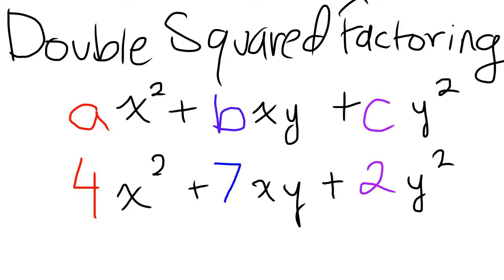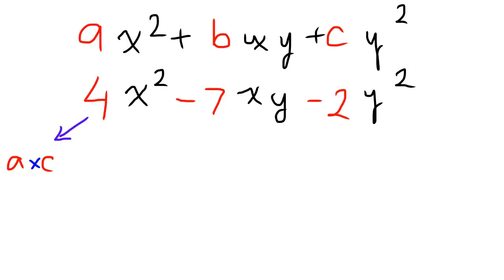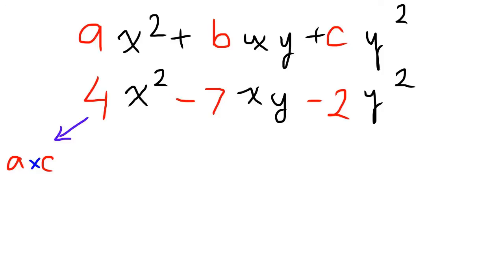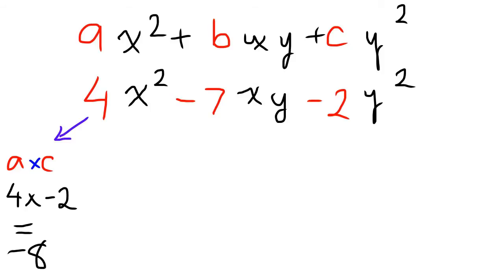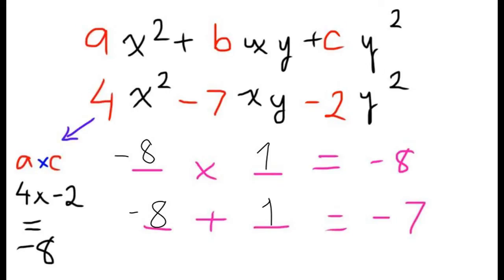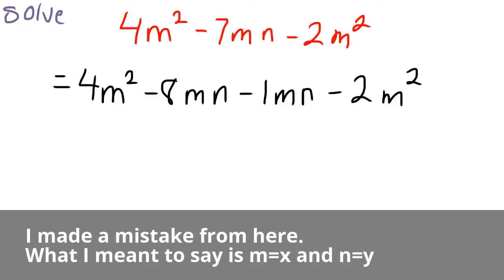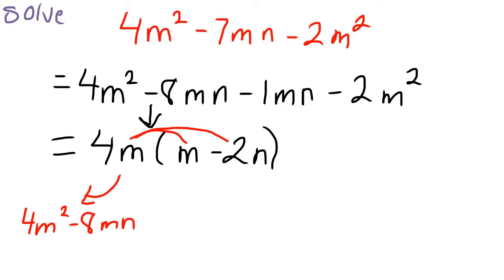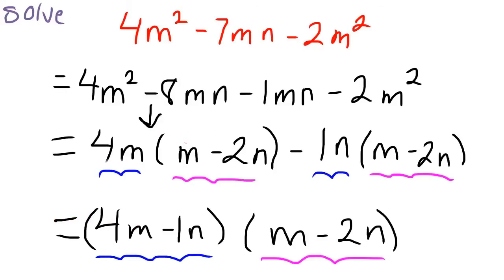How to Solve Double Squared Factoring | ax^2+bxy+cy^2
This is how to solve double squared factoring with both a and c being squared.
ax^2+bxy+cy^2